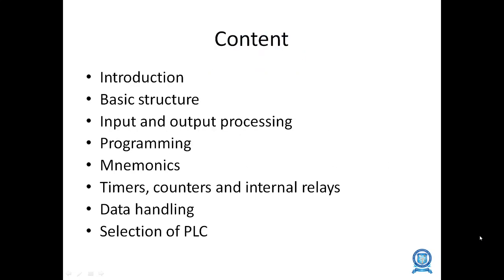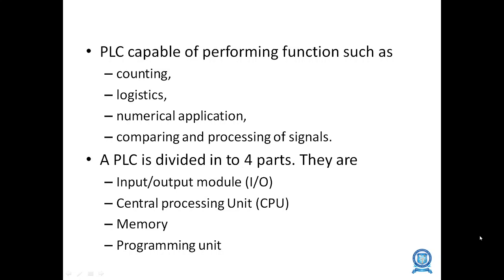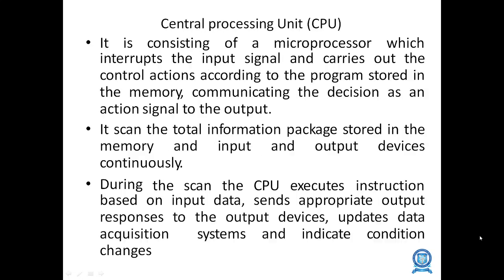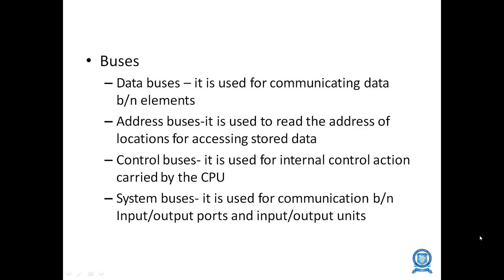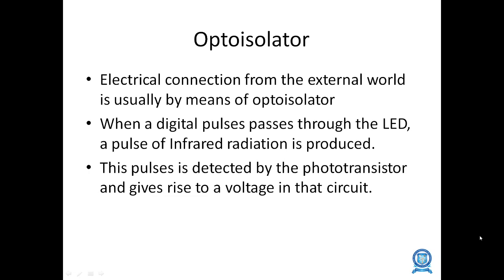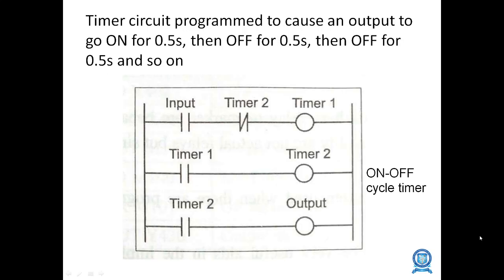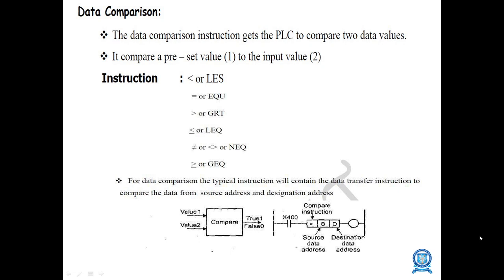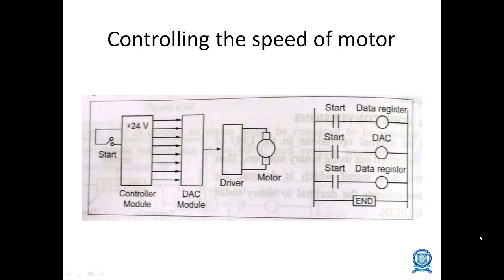ME8791 UNIT IV MECHATRONICS PART 1